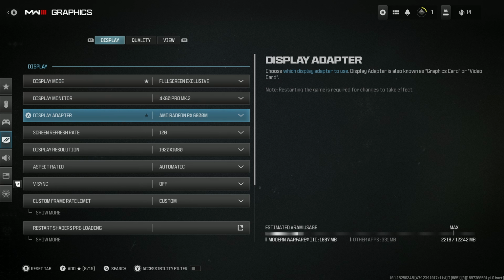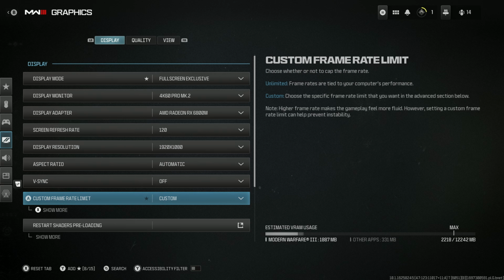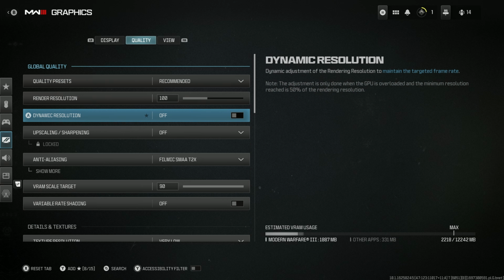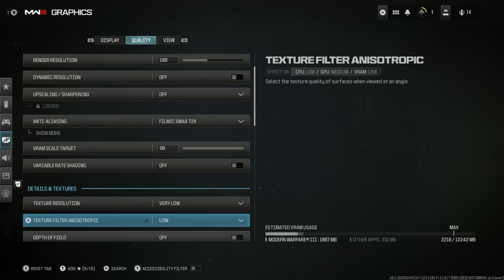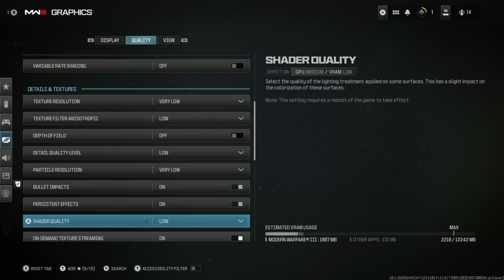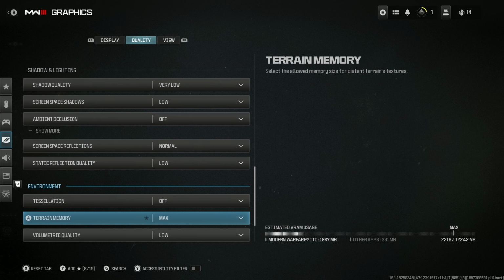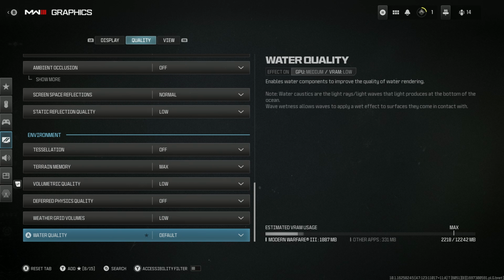Asus ROG Strix G15 Advantage Call of Duty Modern Warfare III Open Beta 1080p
What's up everybody I got another Asus G15 Advantage Gameplay video for you guys today. Going to do Call of Duty Modern Warfare III Open Beta at 1080p then after much death and getting owned onto 1440p lol.

Also, I have made a Discord server for this laptop where you can talk to each other and me about this awesome laptop

Intro - 0:00-0:44
Settings - 0:45-1:41
Screen Recorded Gameplay - 1:42-7:20
Camera Recorded Gameplay - 7:21-13:22
Outro - 13:23-14:01

Laptop Specs:
BIOS 316